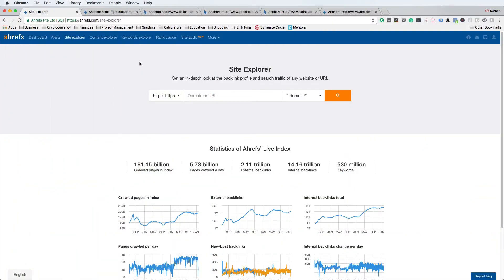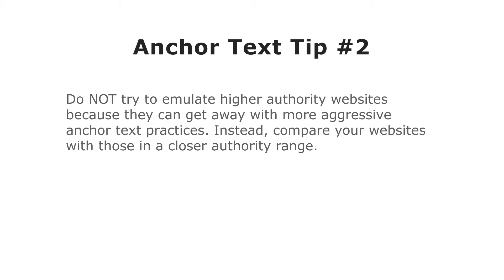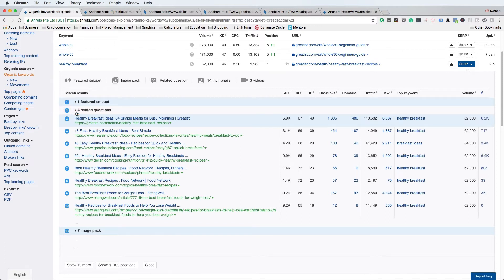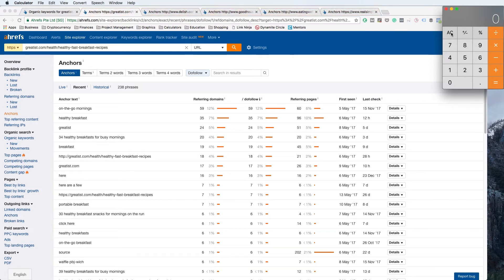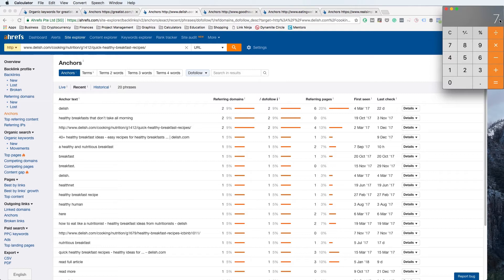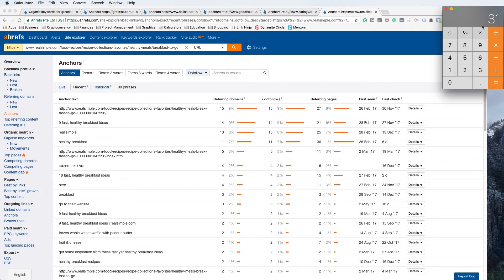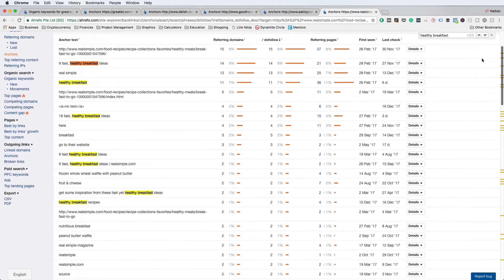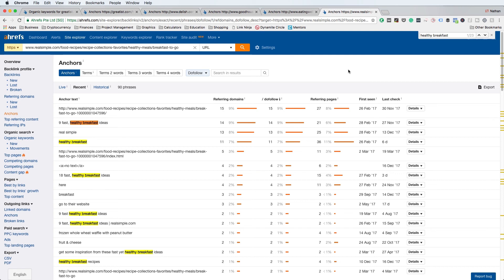Backlink Anchor Text Tutorial (for SEO)